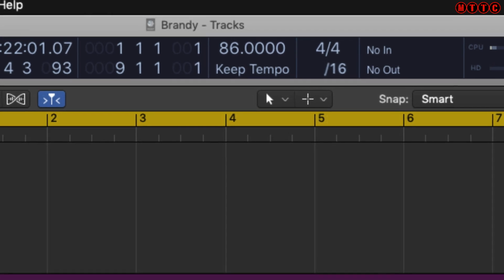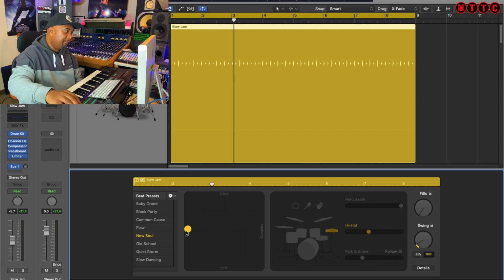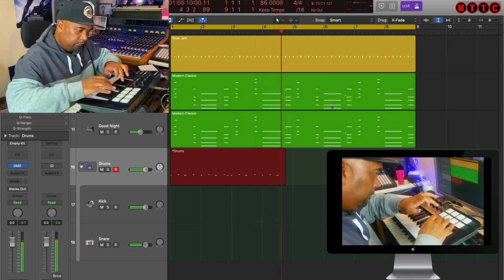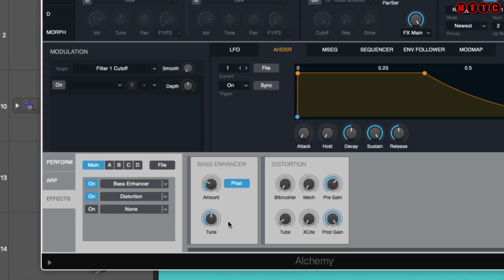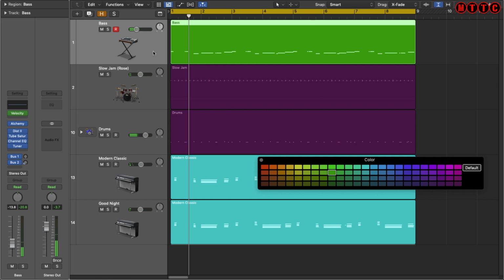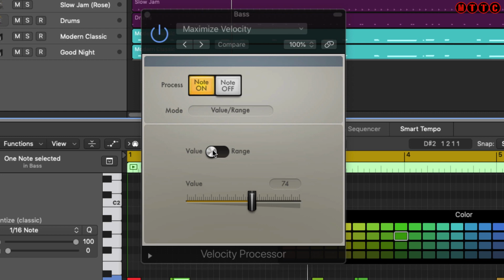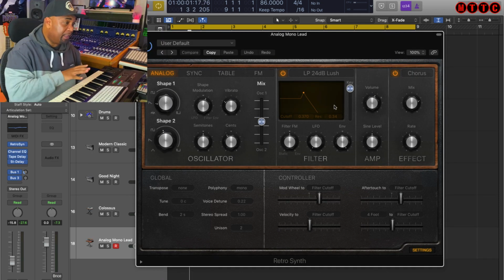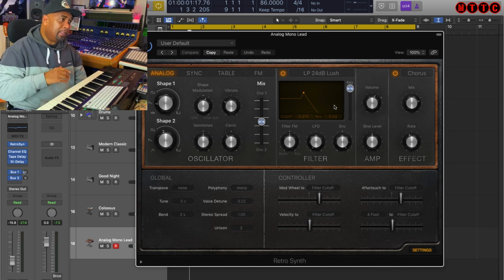Creating a Classic 90s R&B Beat like Brandy's 'I Wanna Be Down' from Scratch: Step-by-Step Tutorial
In this video, we'll be diving into the world of 90s R&B music and showing you how to create a beat like Brandy's classic hit, "I Wanna Be Down". We'll walk you through the step-by-step process of building the drum pattern, bassline, and chord progression that give this song its iconic sound.

Along the way, I'll also share tips on how to use different production techniques to add character and flavor to your beat, such as layering and EQing your sounds. Whether you're a seasoned music producer or just starting out, you'll learn valuable insights and techniques that will help you create your own authentic 90s R&B beats.